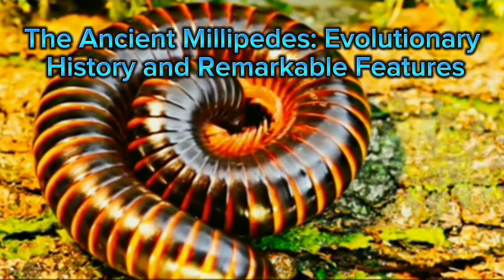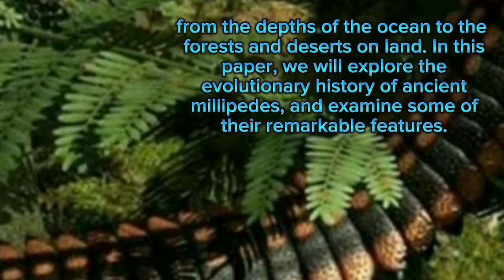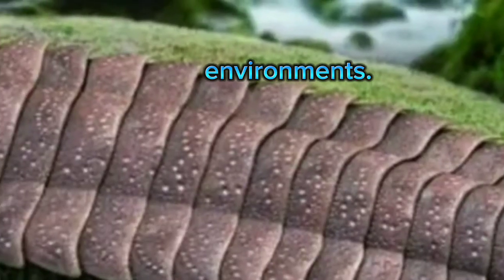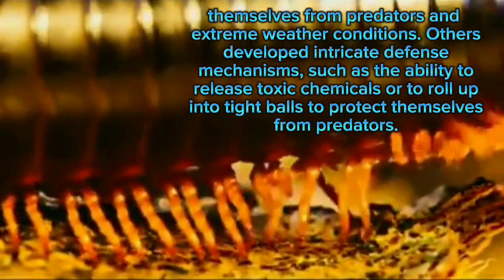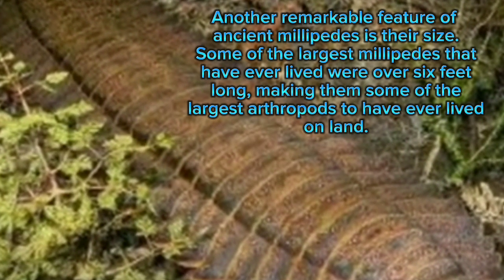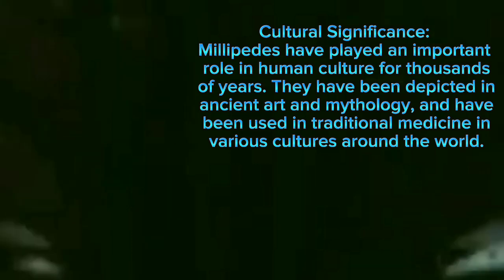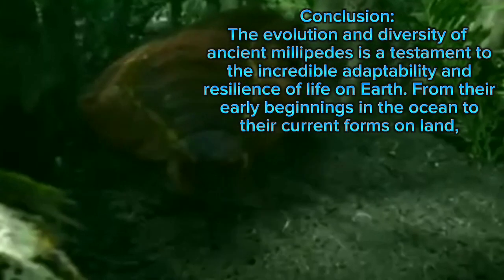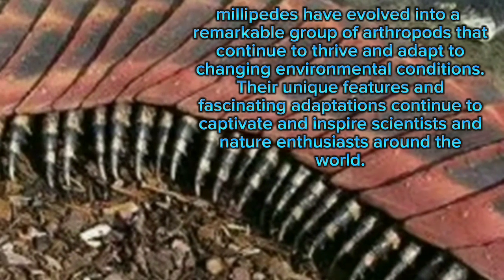Animals The Ancient Millipedes:animals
The Ancient Millipedes:
Early Millipedes:
The earliest known millipedes lived during the Silurian period, around 420 million years ago. These early millipedes were aquatic, with long, slender bodies and numerous pairs of legs. They likely fed on algae and other small organisms, and lived in shallow seas and freshwater environments.